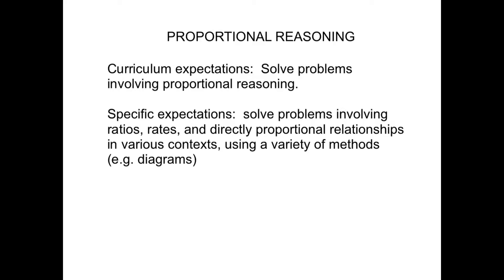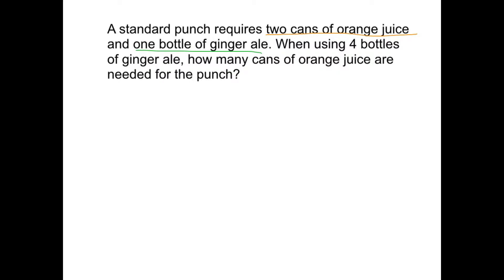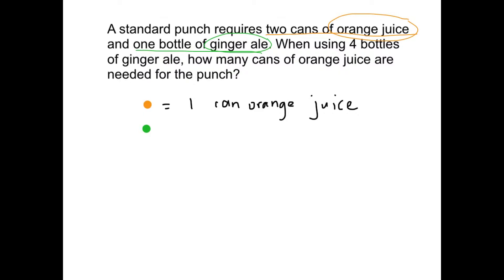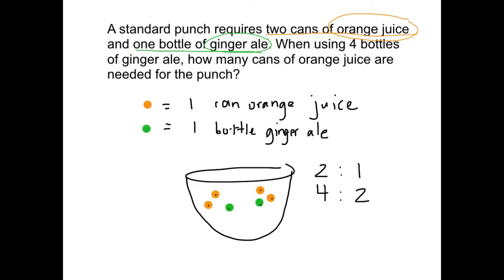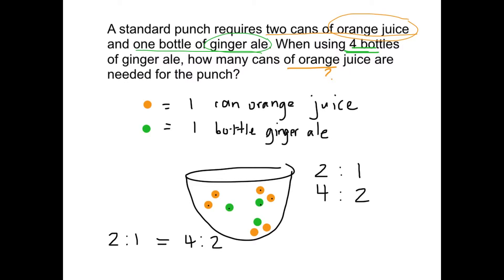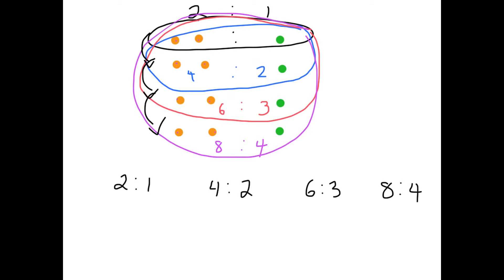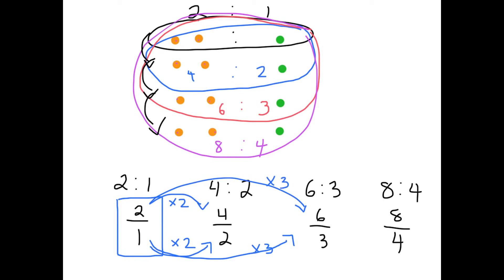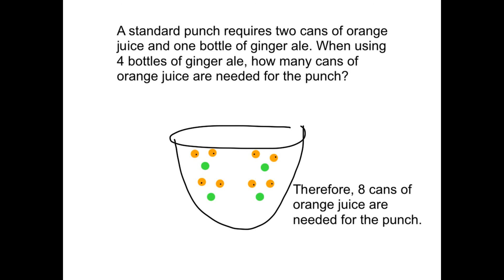Proportional Reasoning Using Diagram (Making Punch)